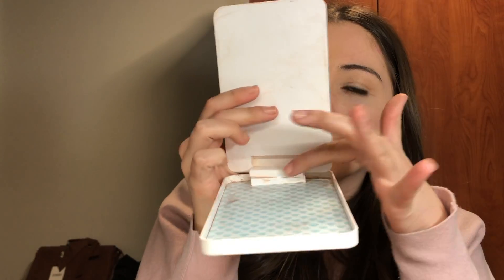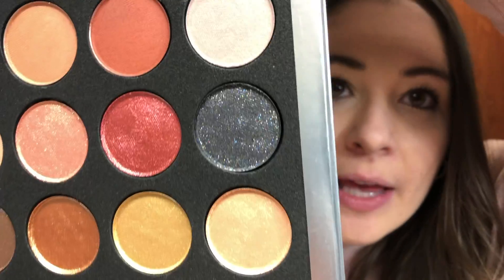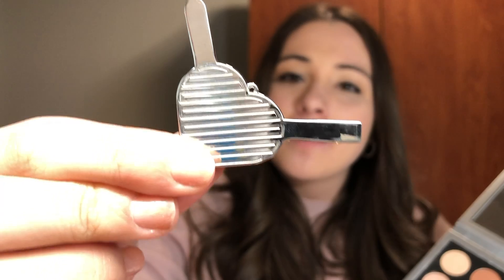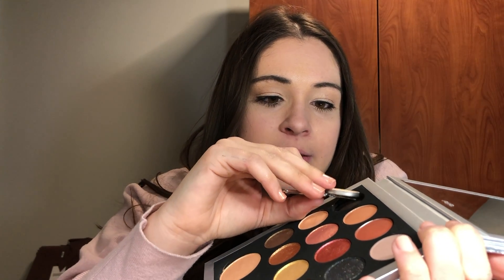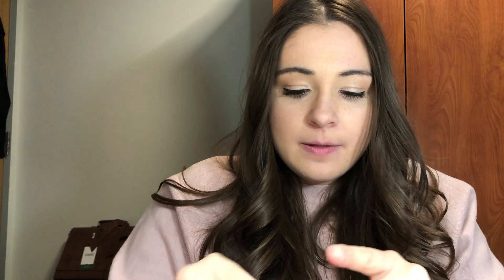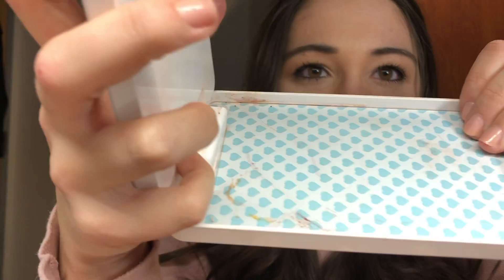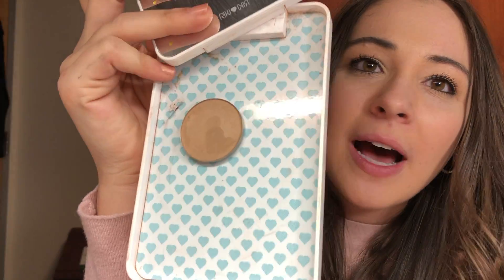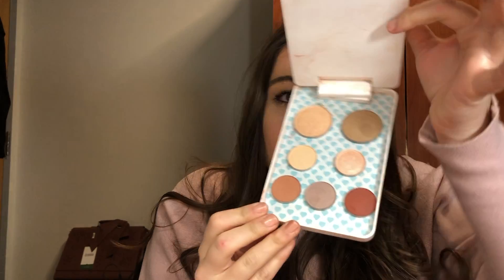Depotting Makeup - Week #4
Watch this video to learn how to easily depot the makeup you already have in your vanity and place it in this AMAZING RikiRiki travel palette.

Vlog #4 - Video blog for Social Media Marketing Class